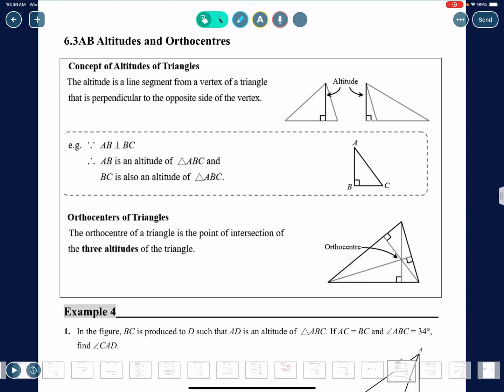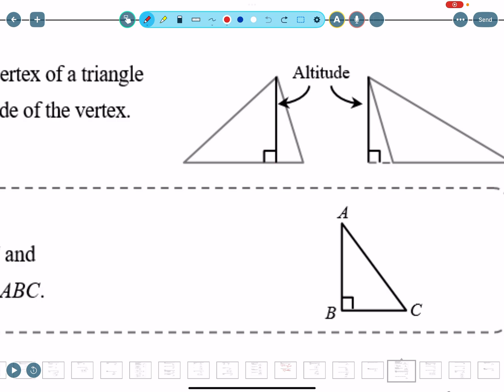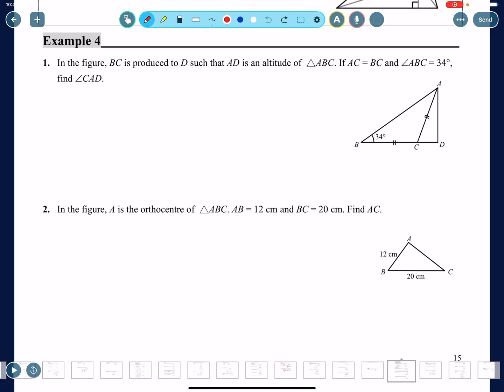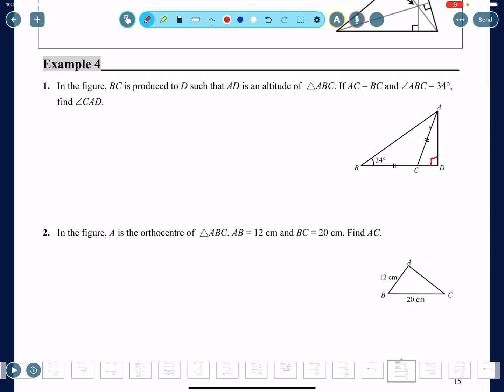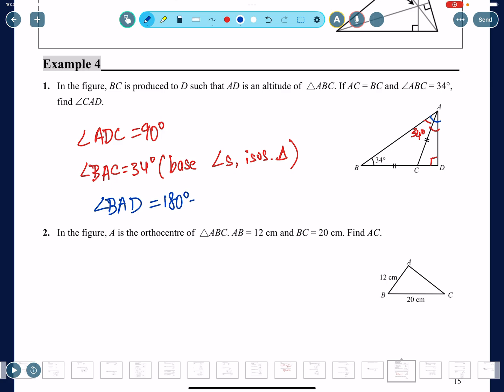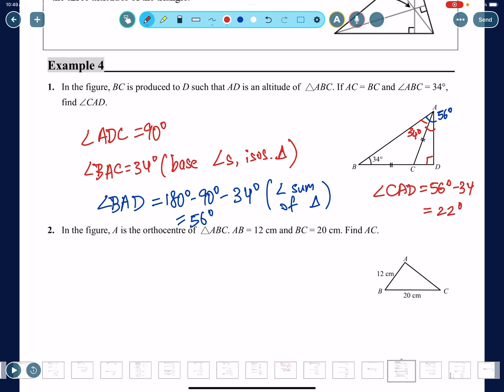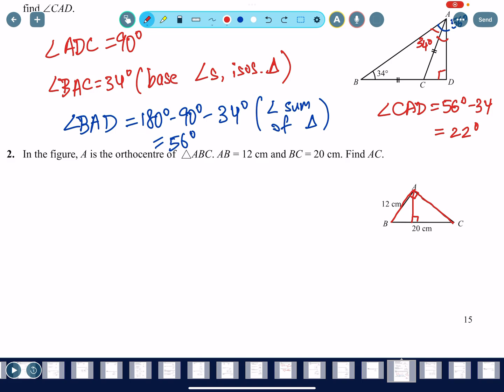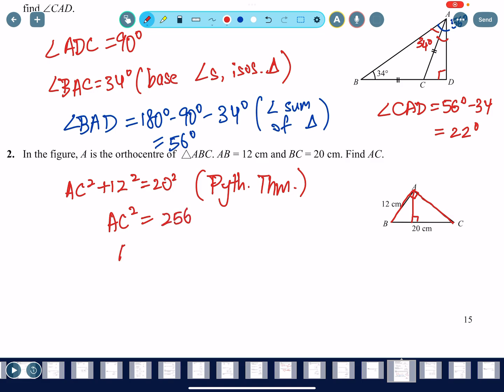S3 Altitudes and Orthocenters Tutorial